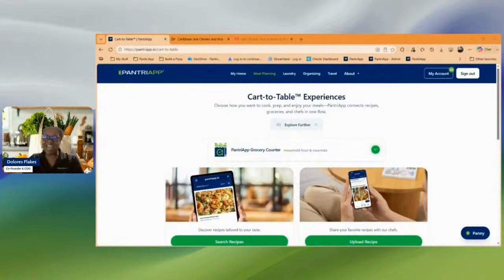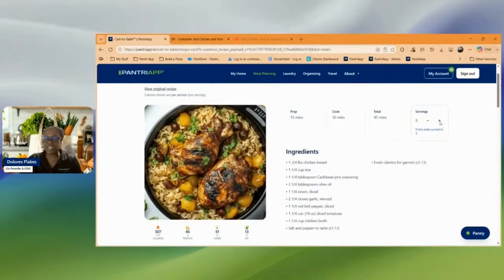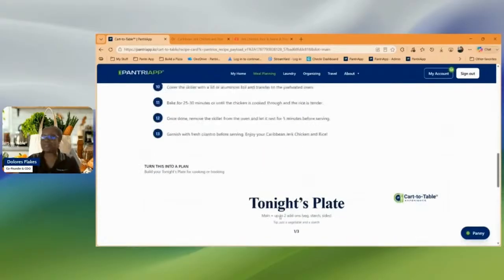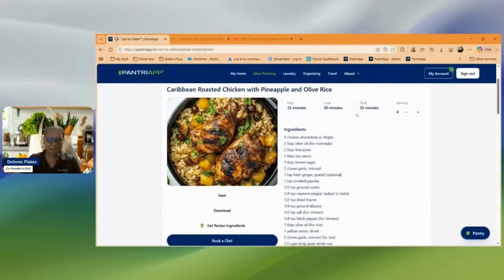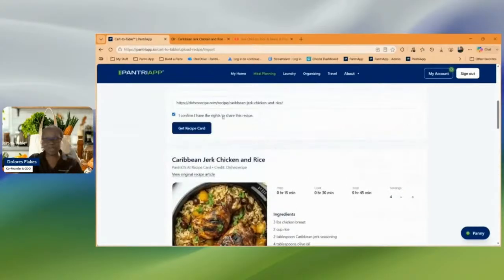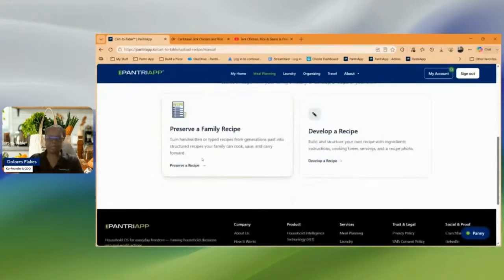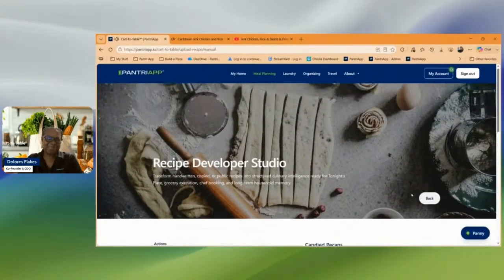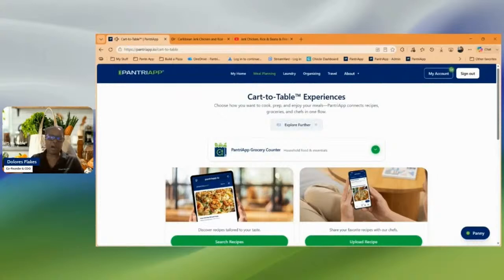Reset & Refresh Thursday - Cart-to-Table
Reset & Refresh Thursday is here!  Tonight, we’re stepping inside the PantriApp Web App to showcase the Cart‑to‑Table tools that bring your kitchen to life. We’ll walk through Search Recipes, Upload Recipe, Import from Web, Import from Cooking Videos, and Recipe Studio — the tools that help you cook with confidence and keep your home flowing with ease.

We’re also featuring this week’s Recipe of the Week: Caribbean Jerk Chicken & Rice, a bold and flavorful dish you can upload directly into your recipe collection.

Join us LIVE at 7 PM on YouTube or Facebook.
Deposit Chores. Withdraw Freedom at Home.